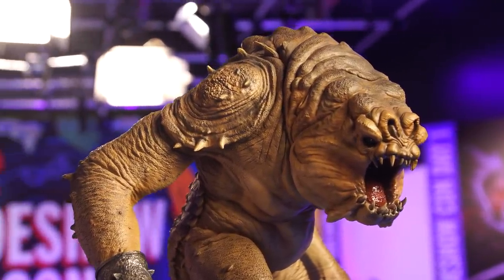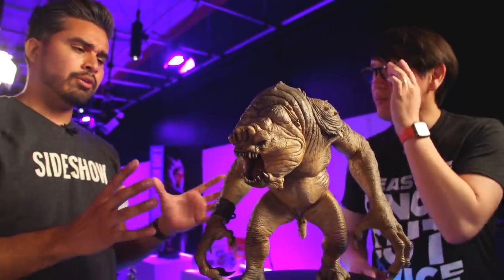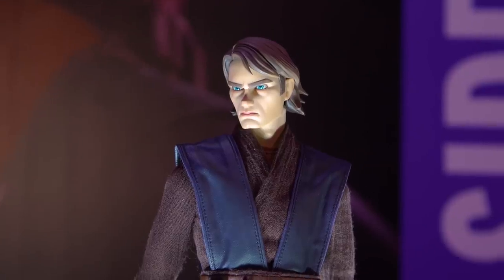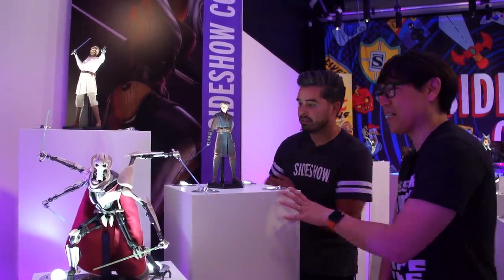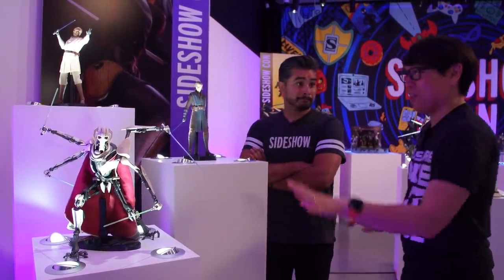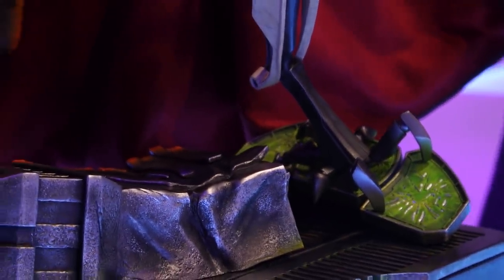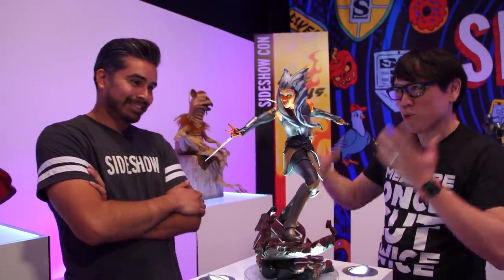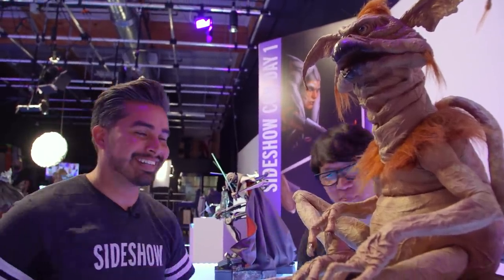Star Wars Sculpts and Figures at Sideshow Con 2021!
Tested visits Sideshow Con! We stop by the showcase of sculptures and figures at Sideshow's headquarters ahead of their weeklong event, getting an exclusive look at new collectibles like a desktop-sized Rancor, sixth-scale figures from The Clone Wars, and a life-size recreation of Salacious Crumb. It's giving us that warm and fuzzy convention feeling!

Shot by Joey Fameli
Edited by Norman Chan